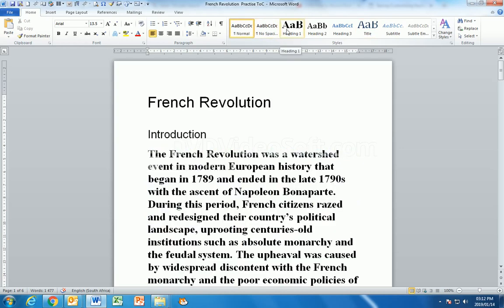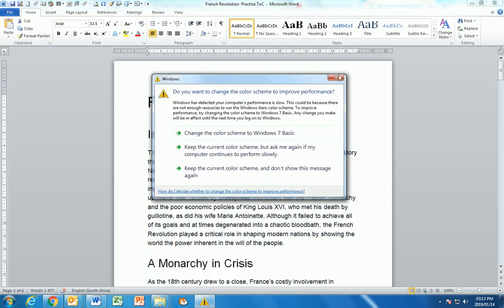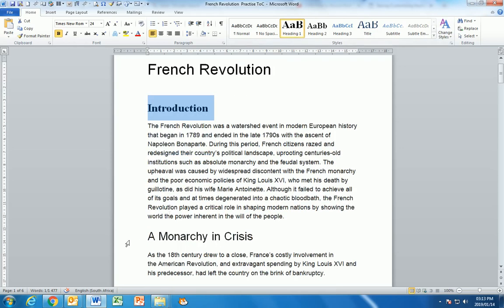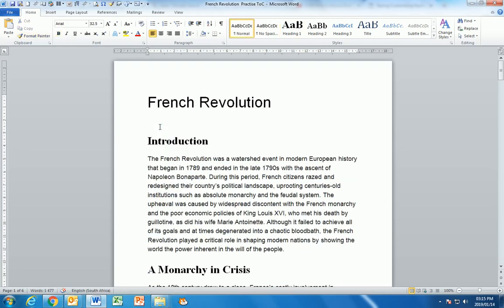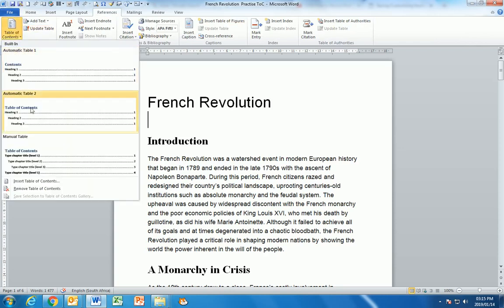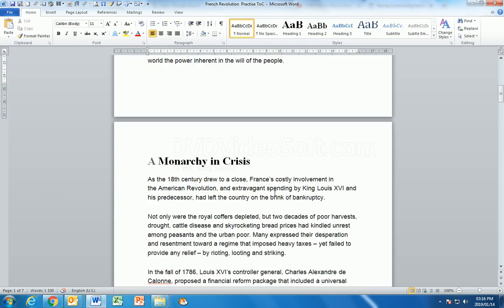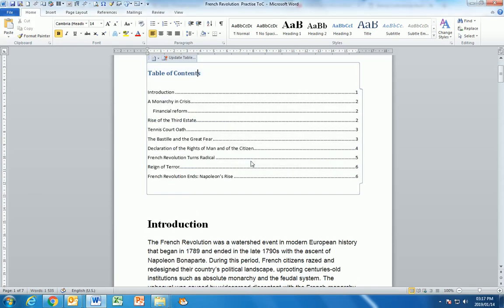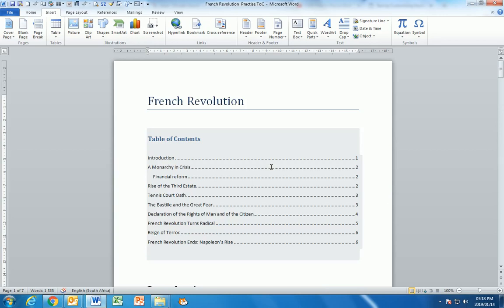Table of Contents tutorial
How to insert a table of contents into a Word document